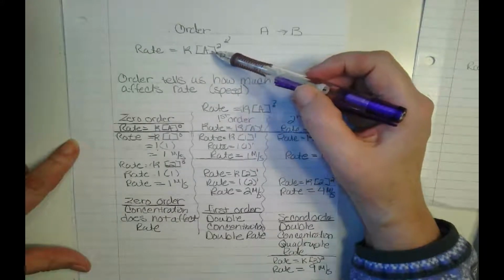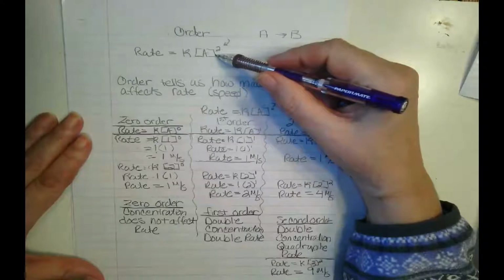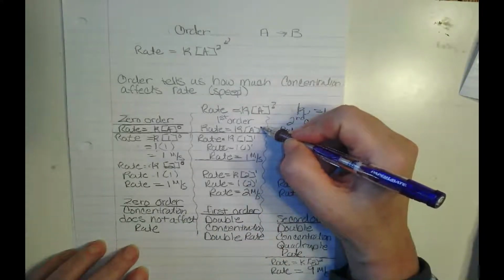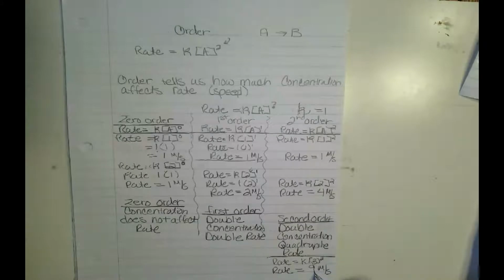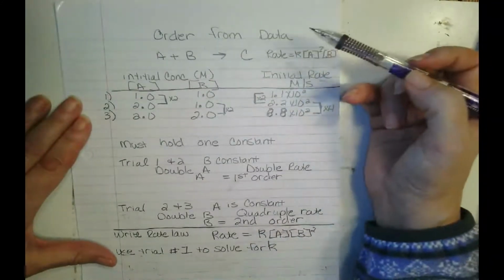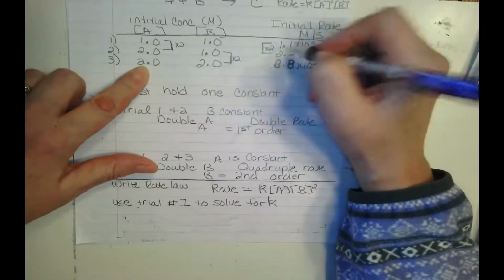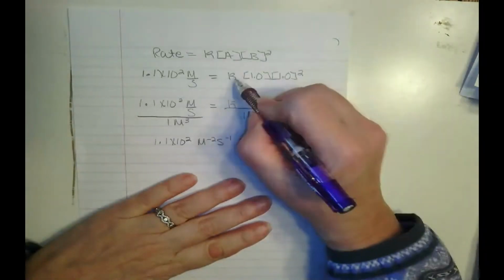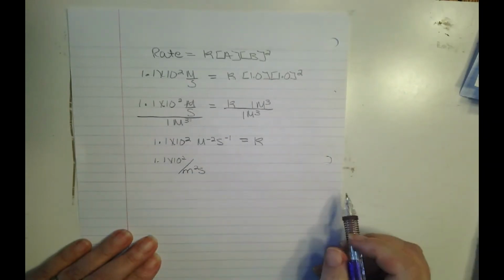Writing Rate law and solving for rate constant k from data